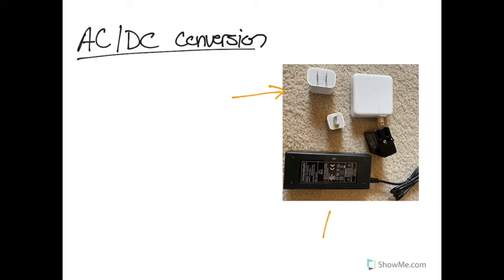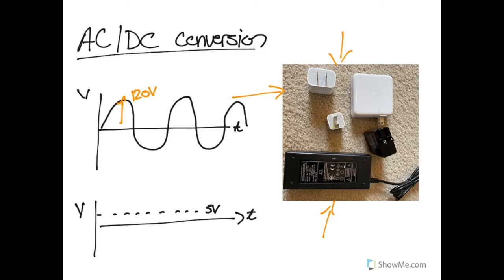Introduction to AC/DC power conversion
Introduction video for the AC/DC conversion series.